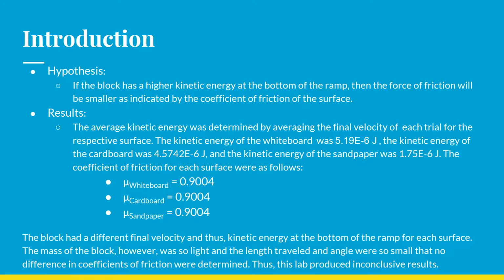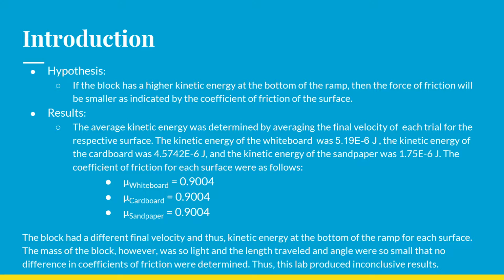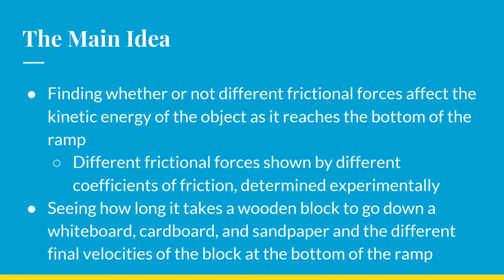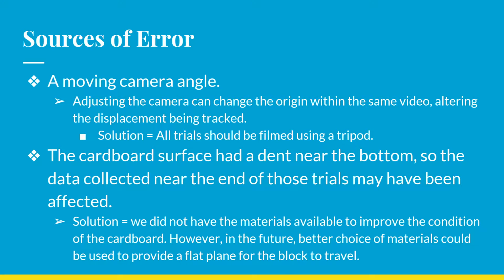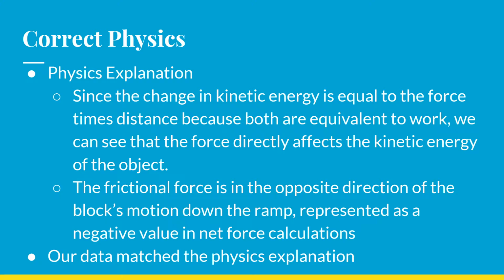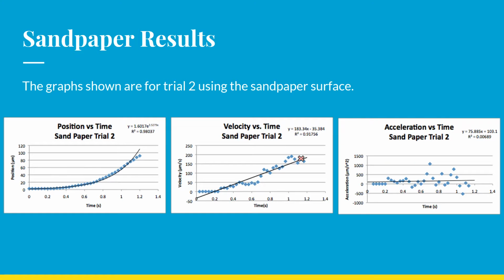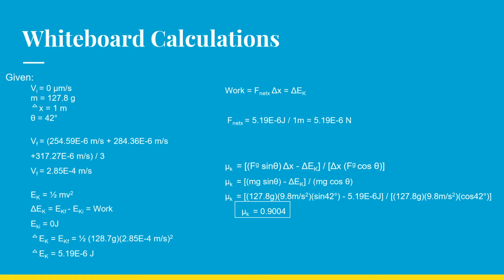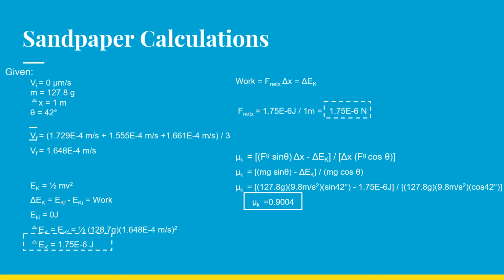LB 273: Lab Report #3